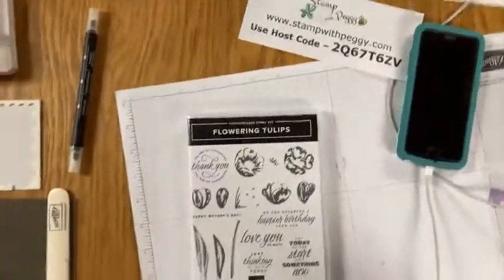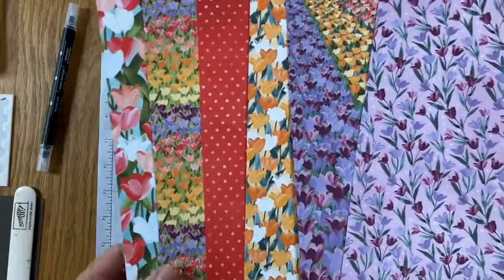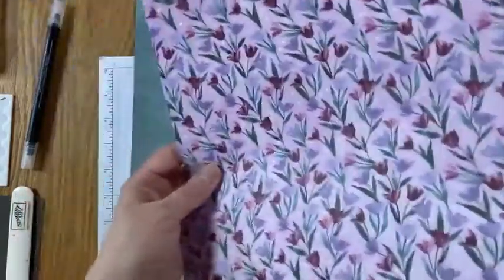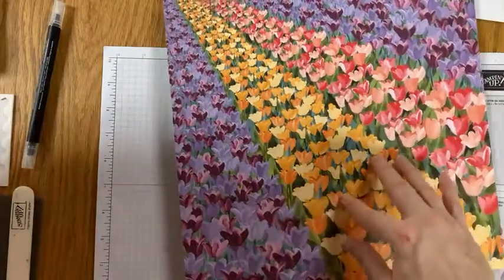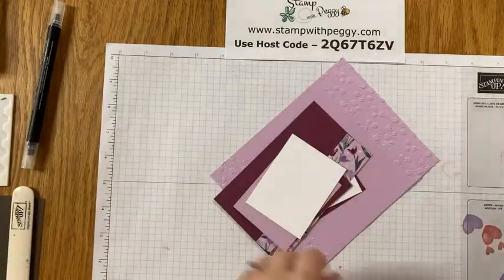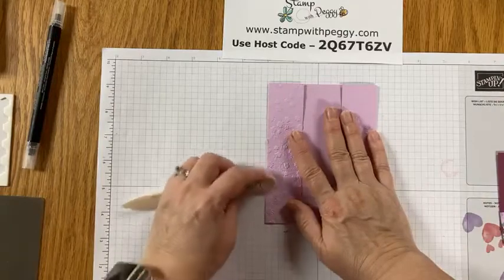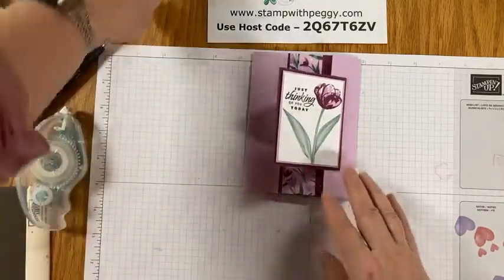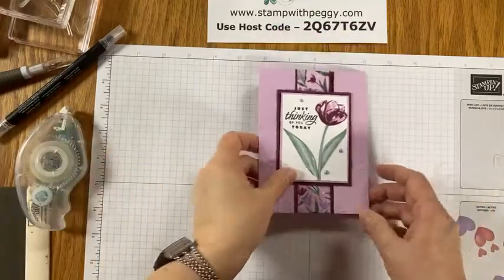FB Live -- February 7 Featuring Flower Tulips Stamp Set and Designer Paper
Tonight we made a fun fold card that I saw done by fellow demonstrator, Terri Gaines.  I had not seen this fold before so thought I would share it with you also.

Measurements:
Fresh Freesia -- 5 1/2" x 7"; 2 5/8" x 3 3/8"
Rich Razzleberry -- 2 3/4" x 5 1/2"; 2 7/8" x 3 5/8"; 2 3/4" x 3 1/2"
Basic White -- 2 pieces -- 2 1/2" x 3 1/4"
Flowering Fields Designer Paper -- 1 1/4" x 5 1/2"